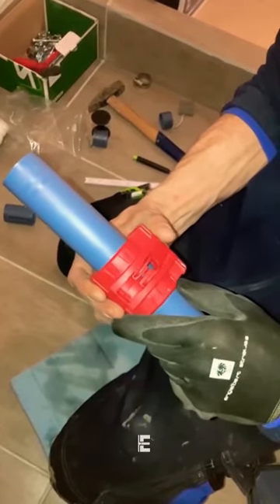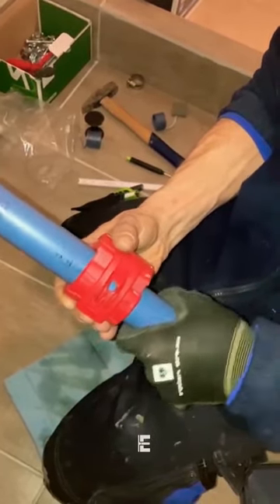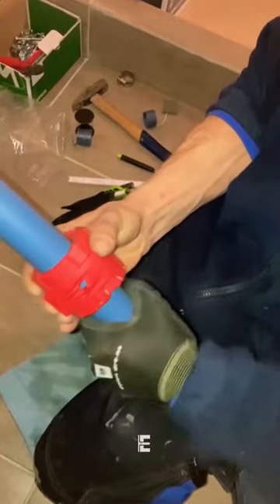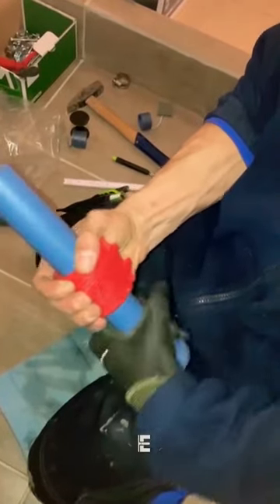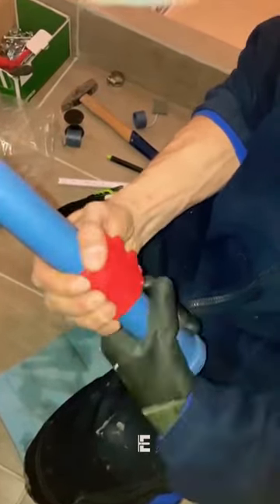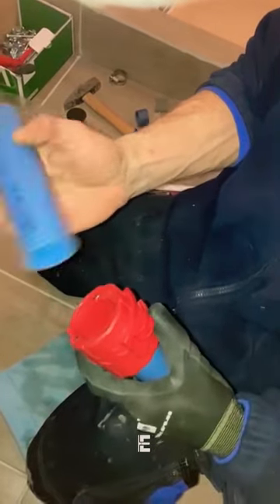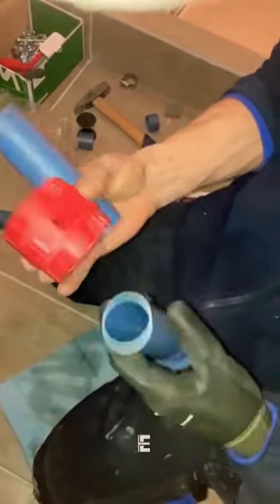Rothenberger Pipe Cutter - Link in Comments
Rothenberger Pipe Cutter

This pipe cutter is designed specifically for cutting plastic pipes. It features a ratchet mechanism for easy cutting and is suitable for cutting pipes with a diameter of up to 2 inches. The cutter is made from high-quality materials to ensure durability and precision in cutting plastic pipes.

It features a compact and lightweight design, making it easy to handle and maneuver in tight spaces.